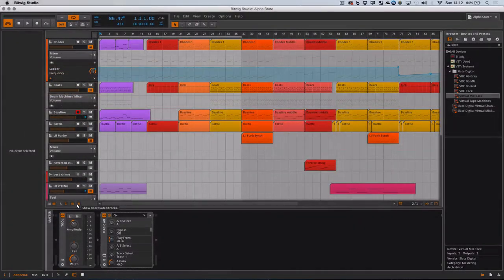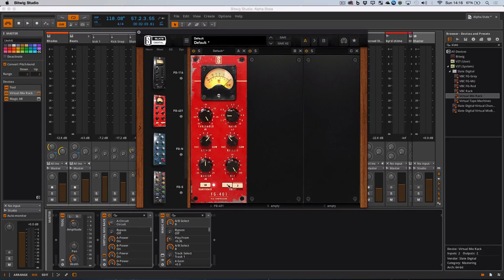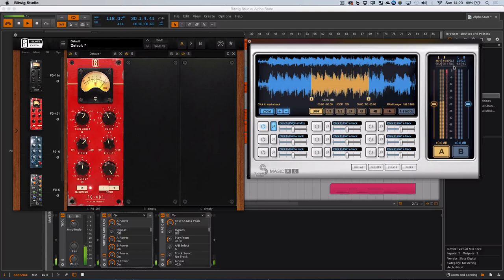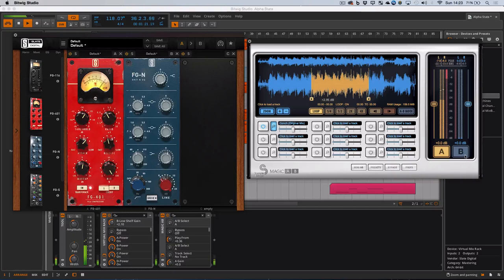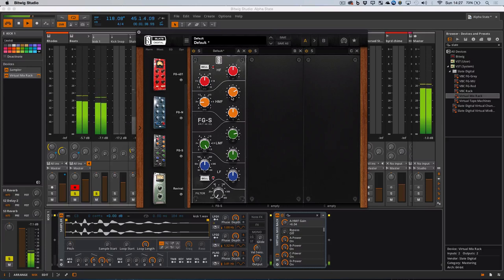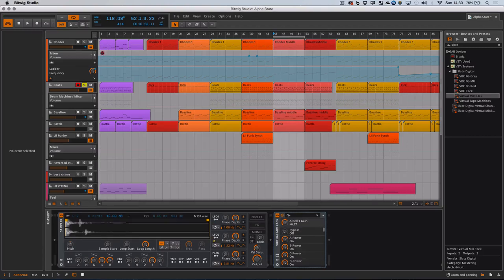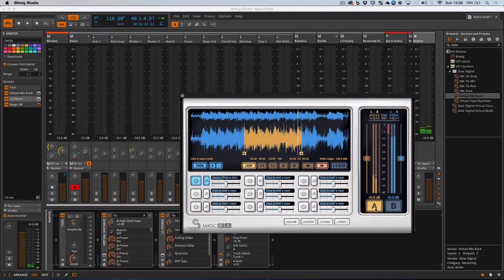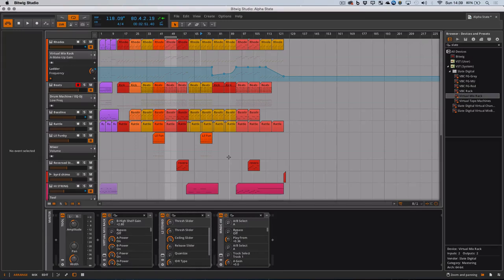Finalising a Deep House track with Slate Digital VMR and Magic AB